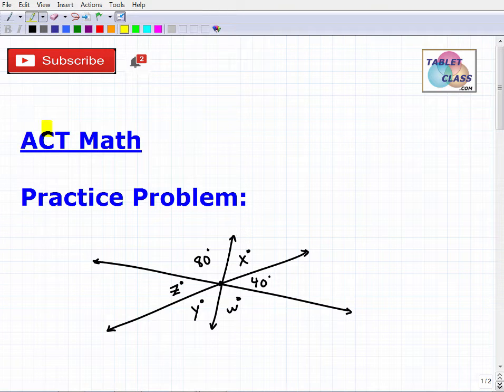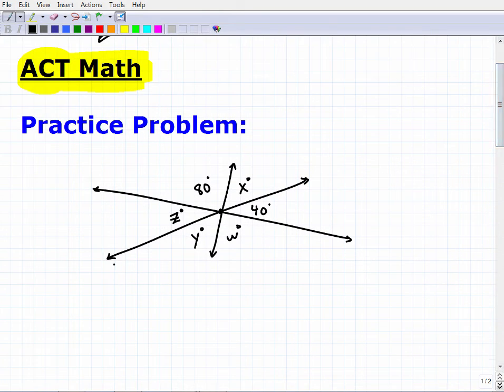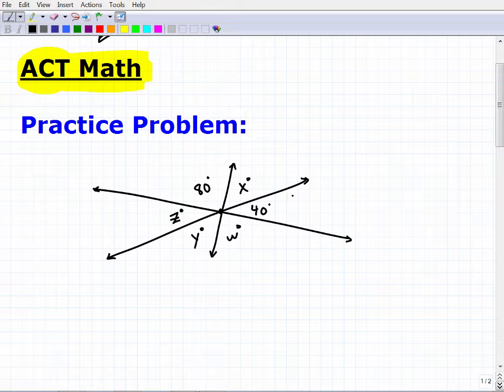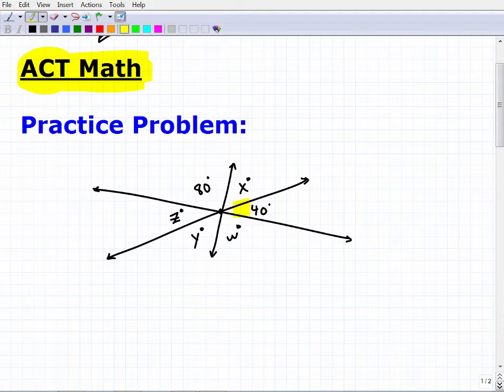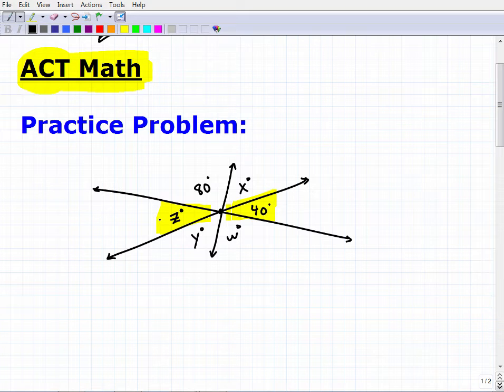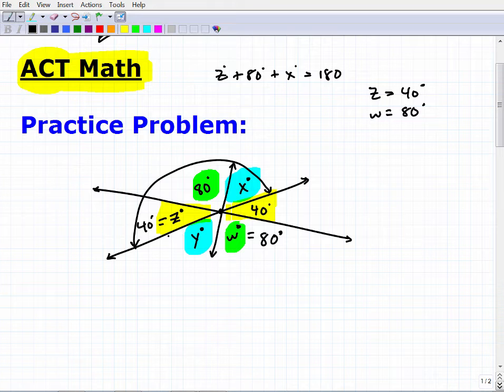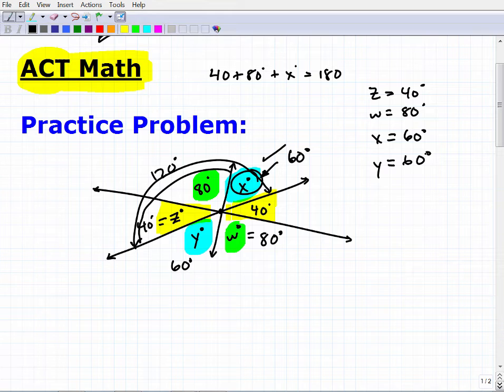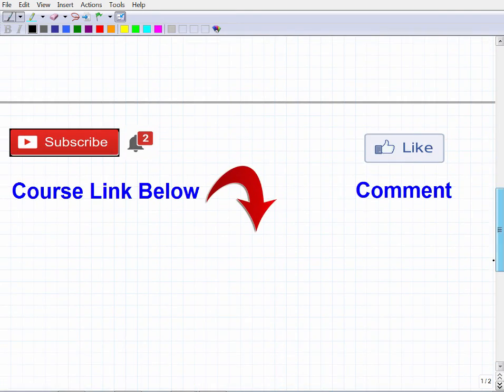ACT Math – You Can Do Great In 2020!!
Get great ACT scores by exceling in math.  Your prep for the ACT math should be first to focus on mastering algebra 1, geometry and algebra 2. Once you have these course levels mastered you can then move onto test taking tactics and practice ACT questions. If you need math help in studying math for the ACT check out my ACT Math Prep Course: